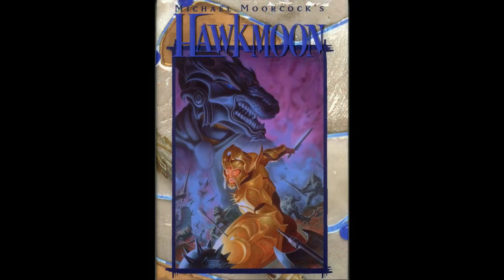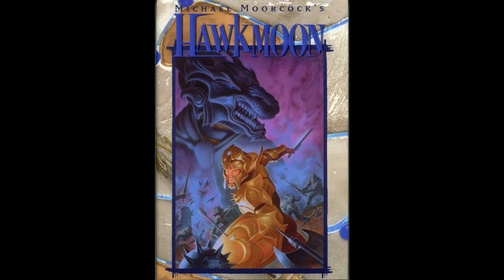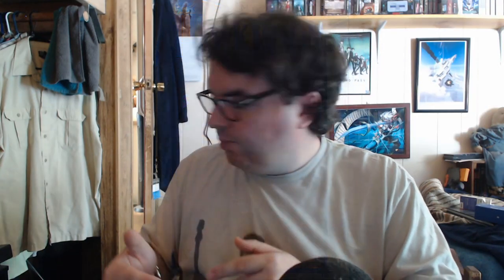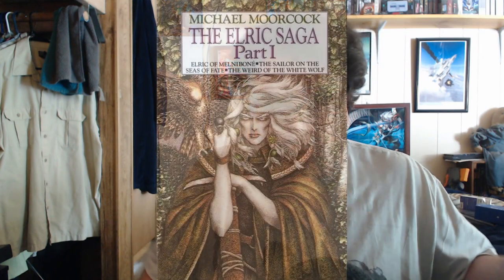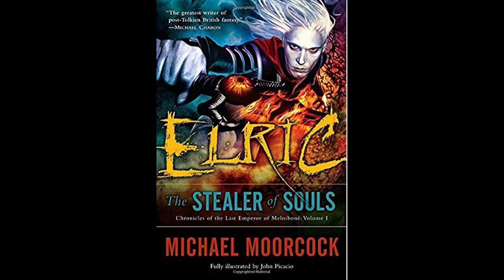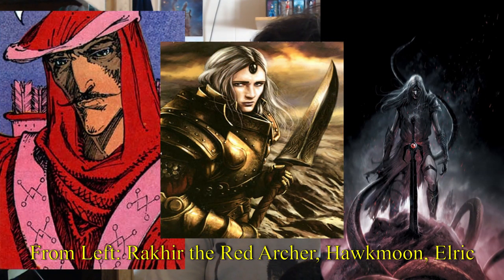Vlog: Why I'm Not (Exactly) Reviewing Count Brass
After much deliberation on this point, I've decided to talk about why I'm not doing a standard review of the Count Brass Trilogy, by getting to the series excess baggage through what is basically a review.